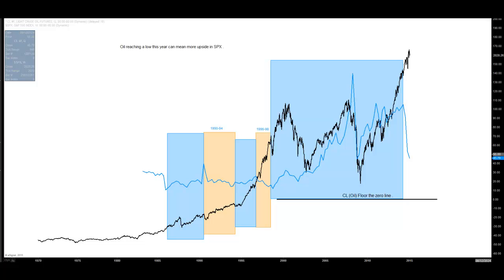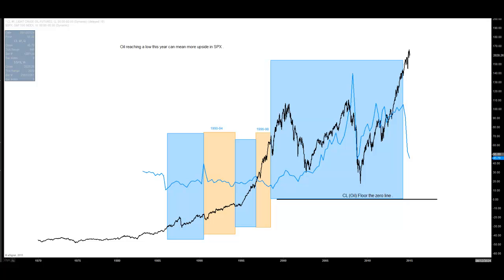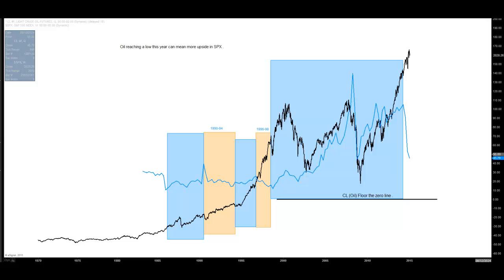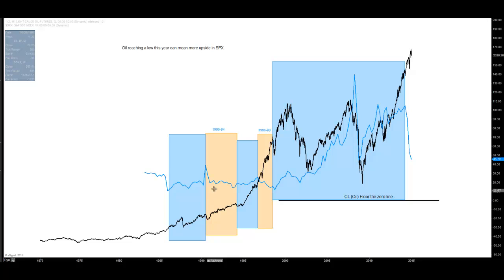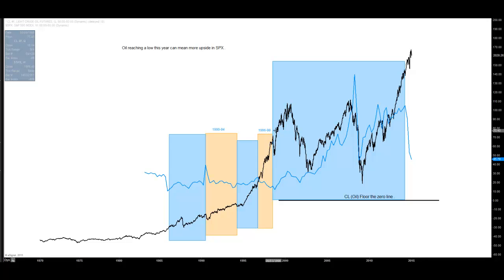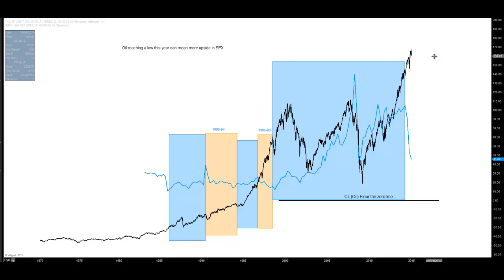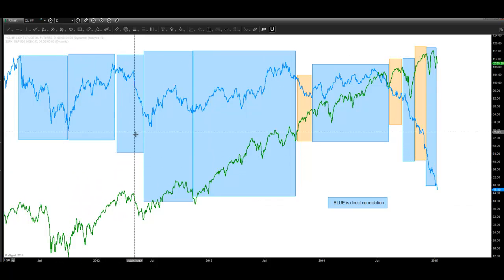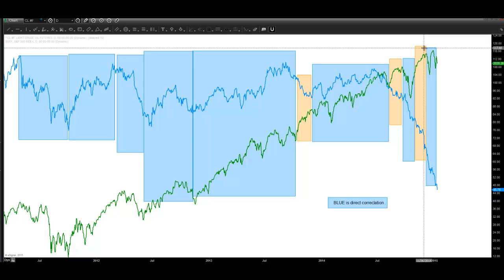Oil and SPX correlation and it's impact on future direction of Indices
In today’s video we are going to take a look at relation ship between Oil (blue) and SPX (black). Followers of fundamentals often argue that lower Oil means higher Indices. Looking at charts, we can see huge correlation between the 2 instruments. We use another dimension correlation in which 2 instruments could be moving in opposite directions for a period of time but still their swings would be correlated. During the past 30 years or so, only during 6 years, Oil and SPX apparently had inverse correlation. Since mid-2014, they may look to be inversely correlated but still we think their swings are correlated. Oil has a floor which is the zero line and hence it’s likely that Indices are consolidating waiting for Oil to find a low and then they could start the next leg higher as per our Elliott Wave analysis